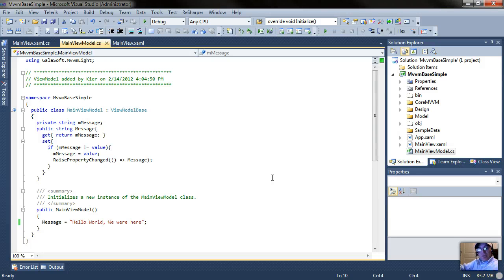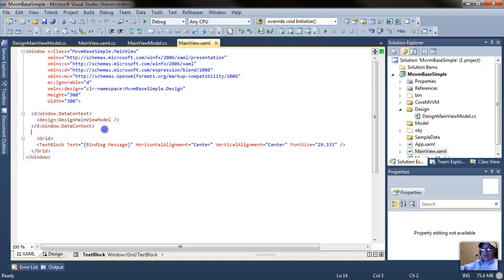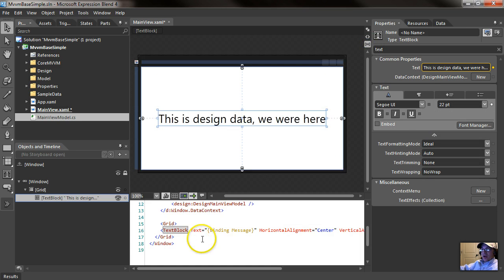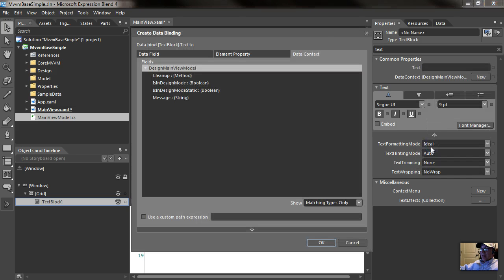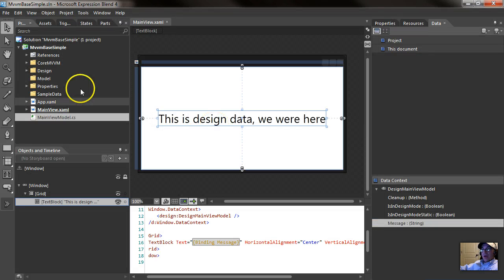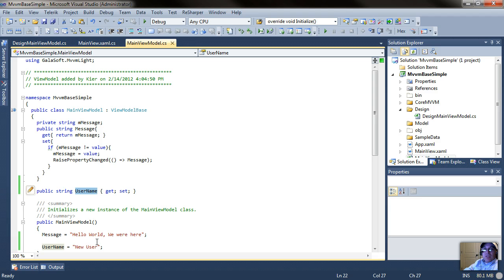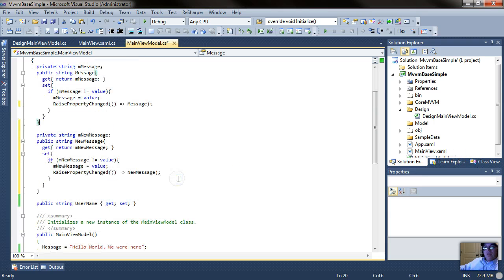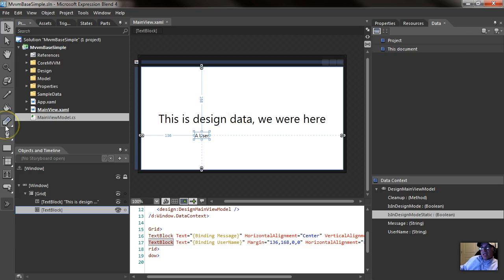Intro to Mvvm Part III (Binding)